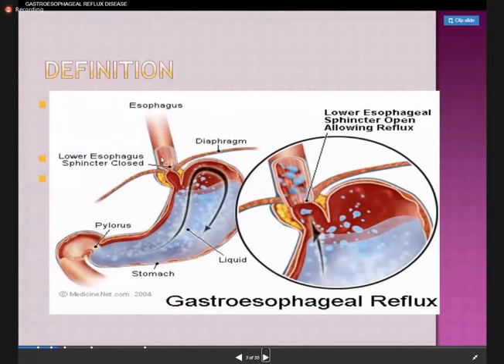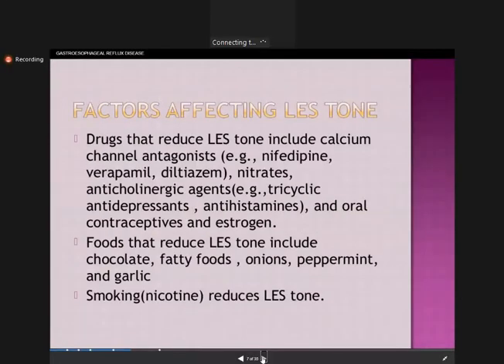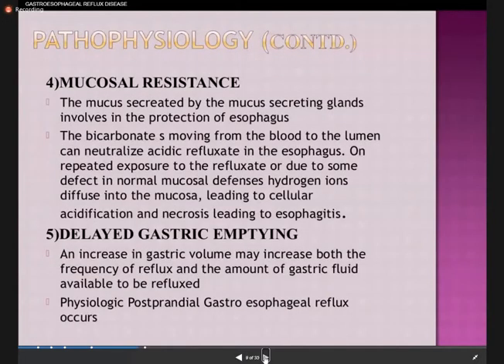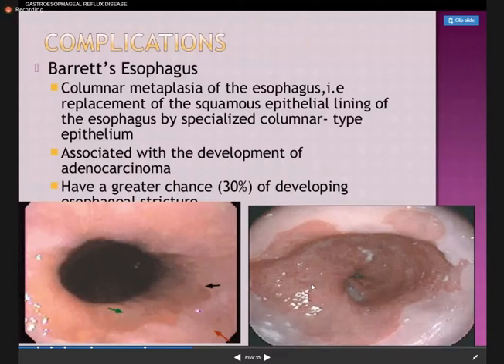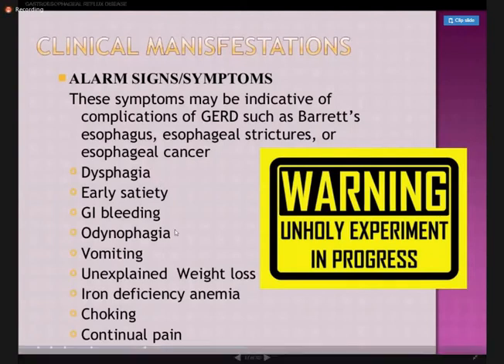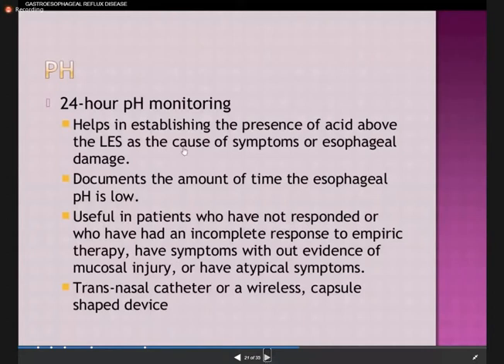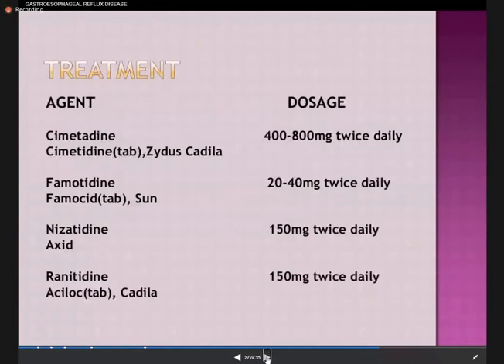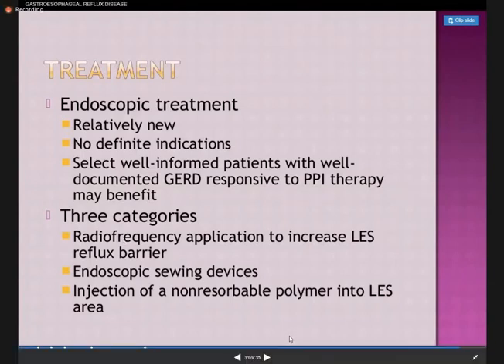GERD | Esophagitis | Barrett's | Medicine